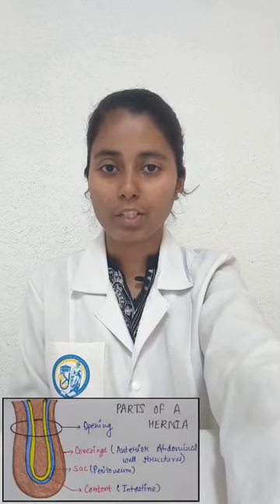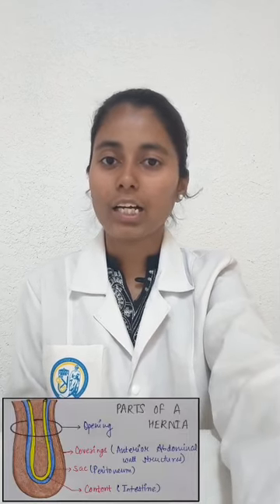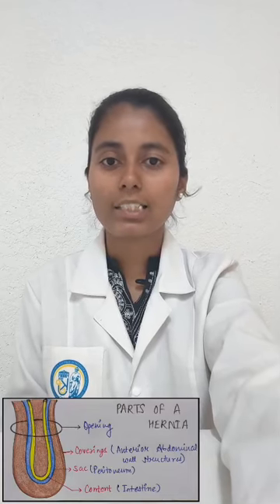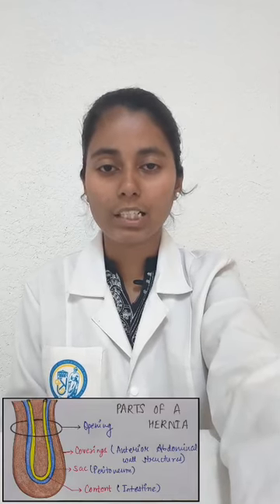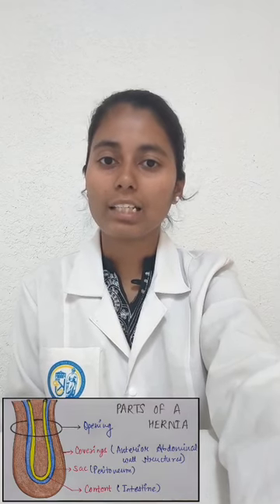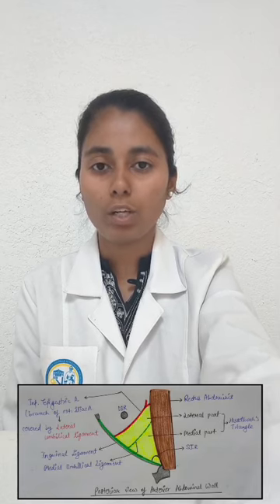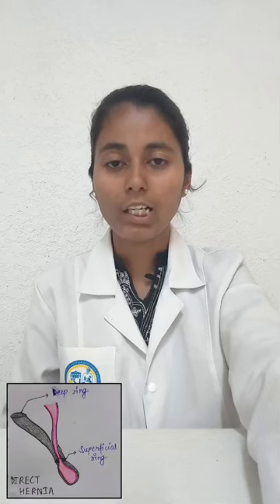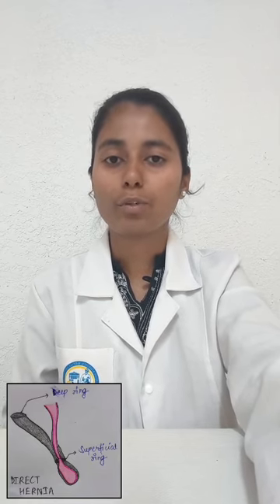Inguinal Hernia Anatomy Explained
Learn the complete anatomy of inguinal hernia, including the inguinal canal, deep and superficial inguinal rings, direct and indirect inguinal hernias, boundaries, coverings, and clinical significance. This video is designed to help MBBS students, nursing students, FMGE/USMLE aspirants, and anatomy enthusiasts understand one of the most important surgical anatomy topics.

📚 Master the anatomy, diagnosis, and clinical correlations of inguinal hernia with easy explanations and detailed visuals.